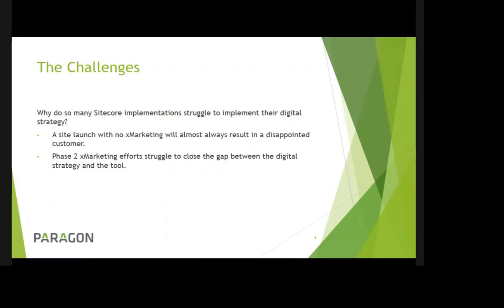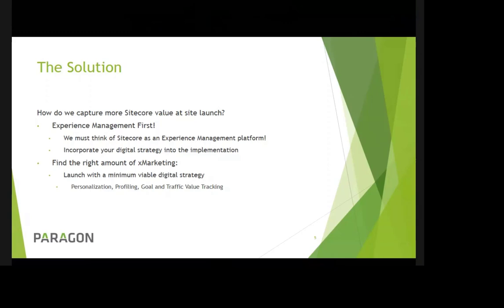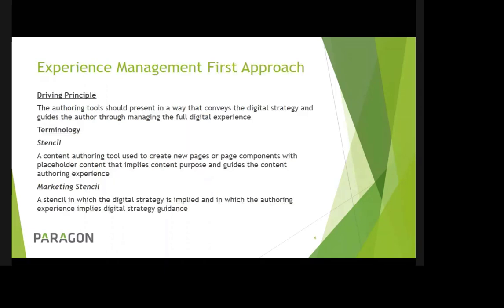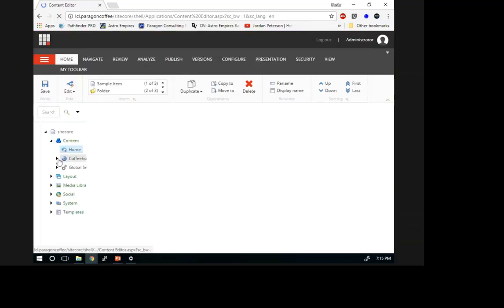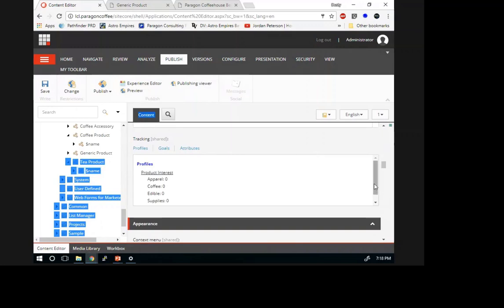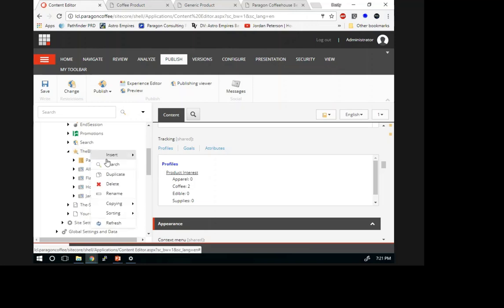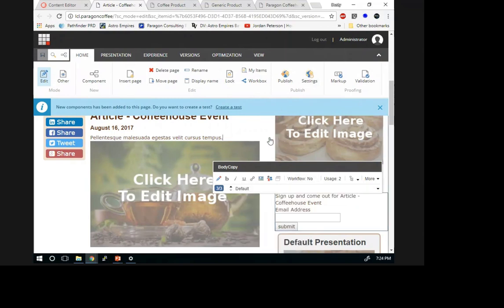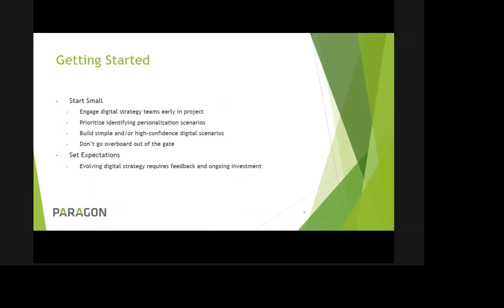Sugcle 20170816 Accelerate xMarketing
Accelerate xMarketing presentation at SUGCLE (Sitecore User Group Cleveland) on 8/16/2017. Presented by Dusty Eves.